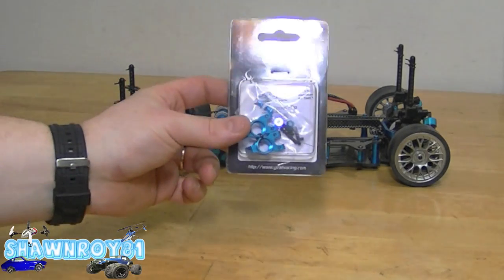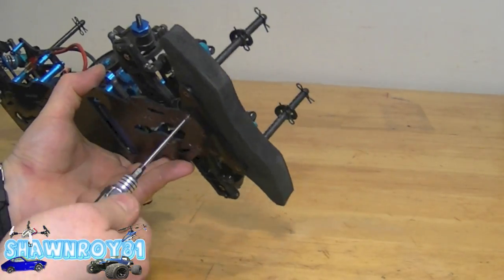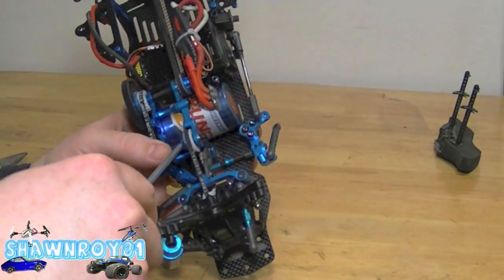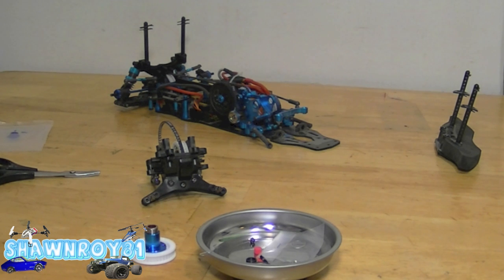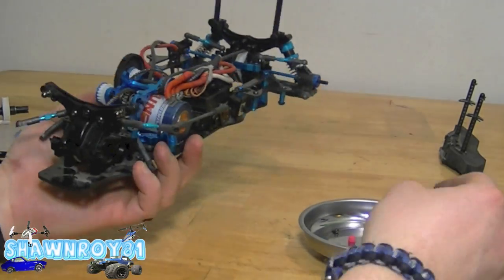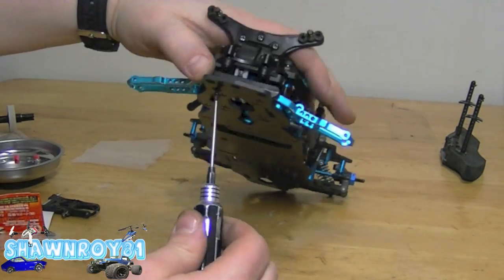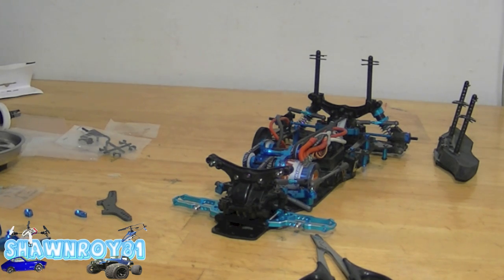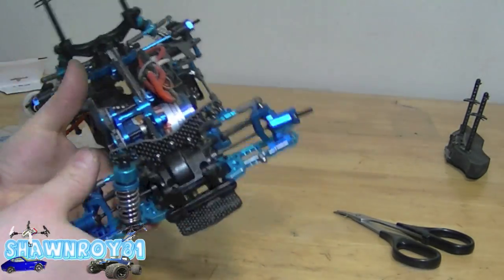Tamiya TA05 VDFII Drift Chassis Upgrades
So other than the rear a-arms and hub carriers everything when together great. It looks good and I'm sure it will perform great. Should have it out drifting soon. Any questions or comments please leave them below.